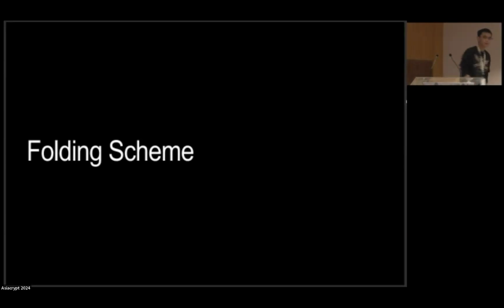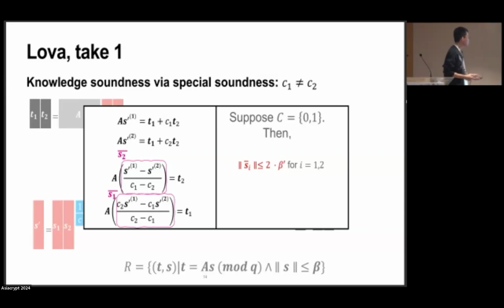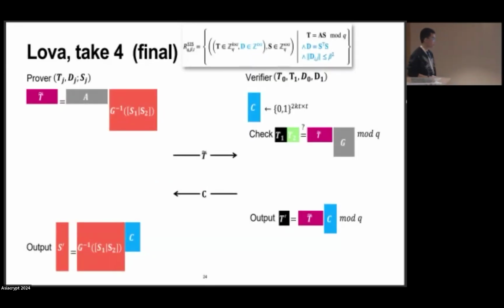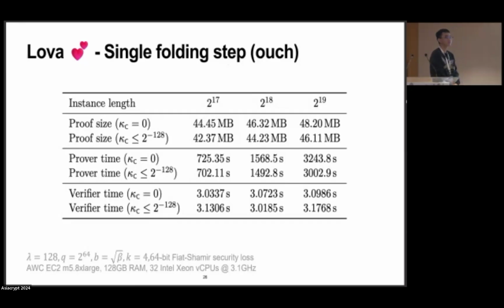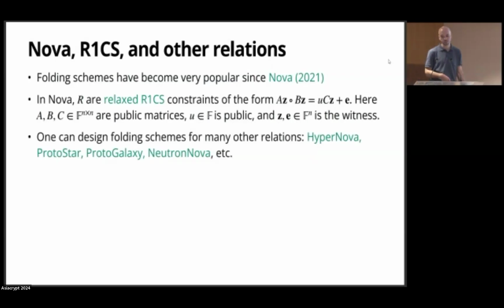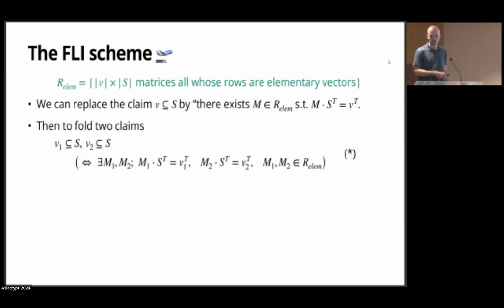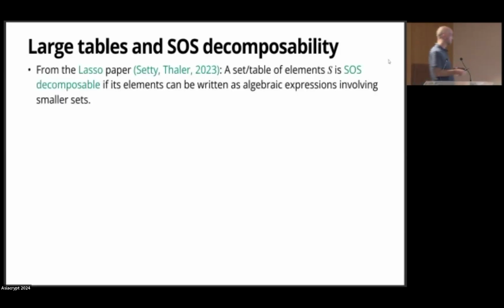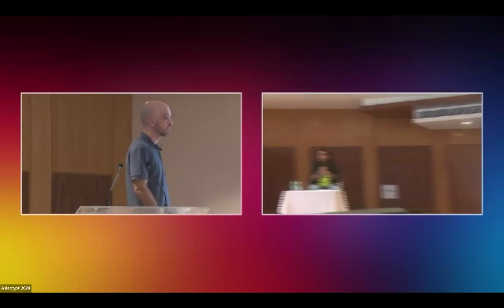Folding Schemes (Asiacrypt 2024)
Folding Schemes is a session presented at Asiacrypt 2024 and chaired by Sruthi Sekar.